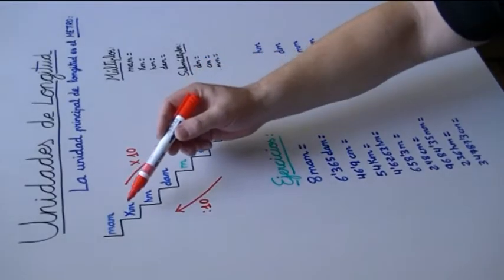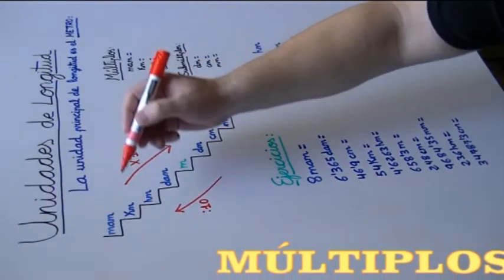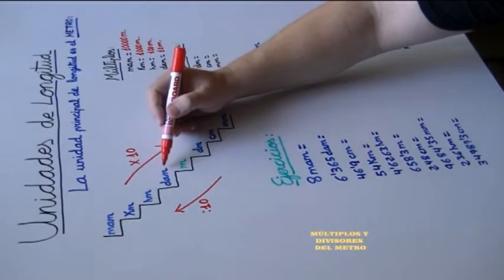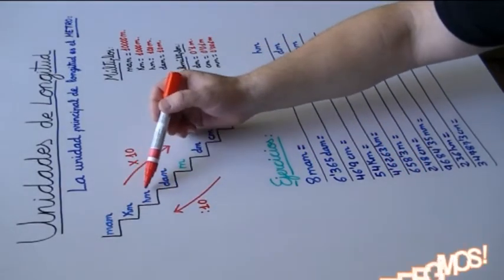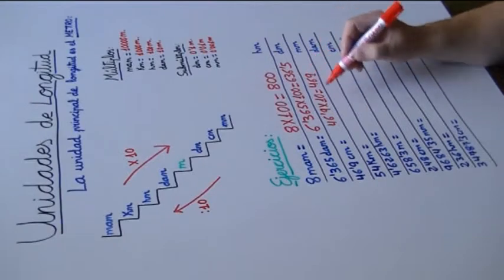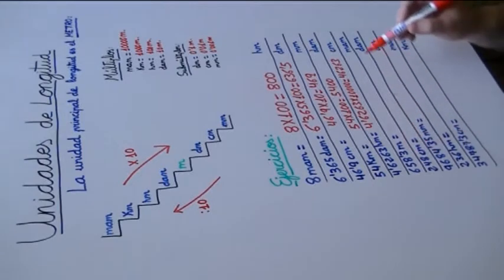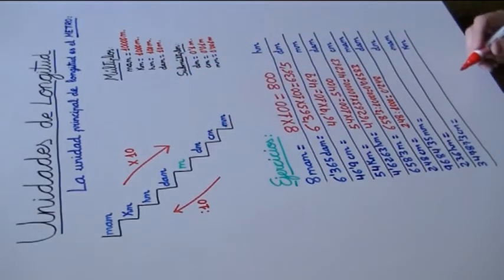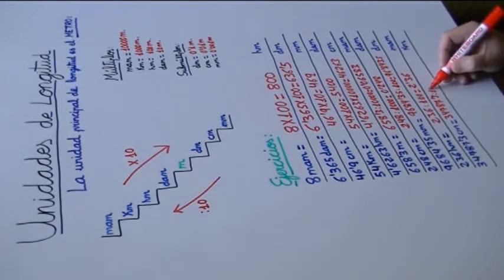Conversión de unidades de longitud / Converting units of length